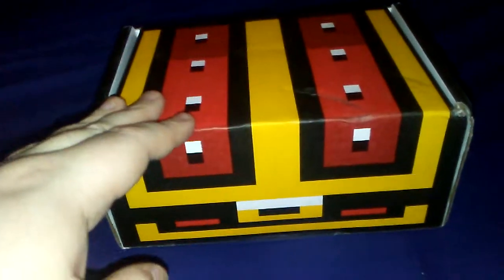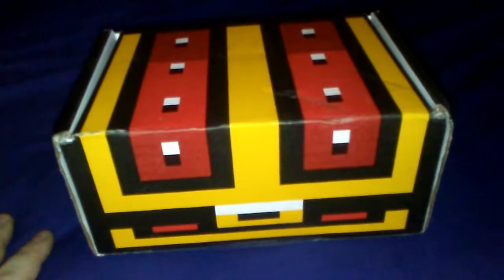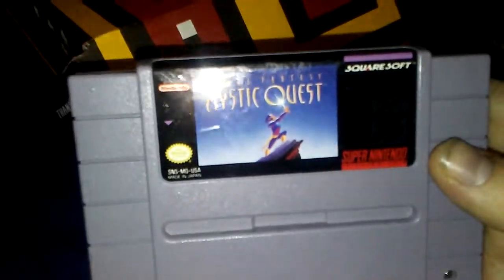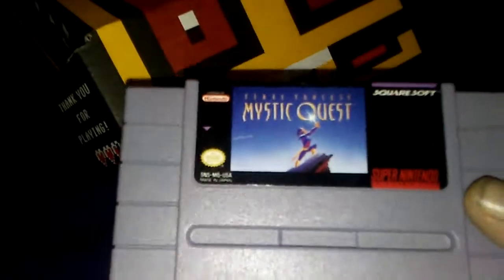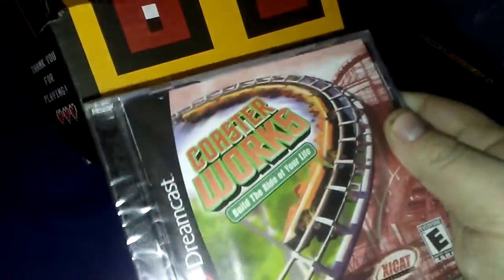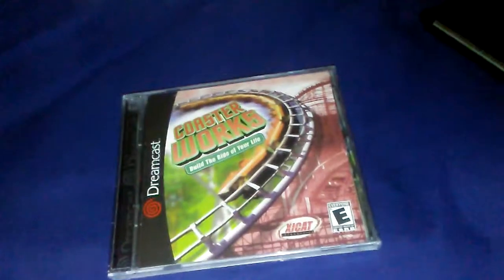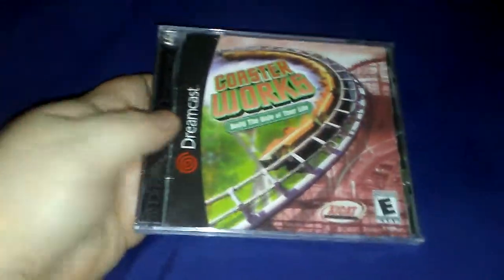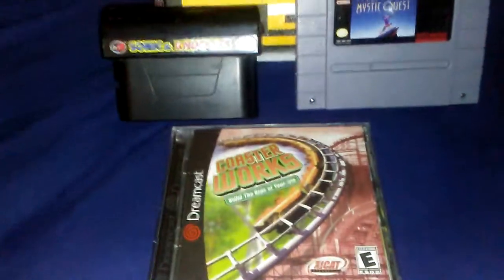Retro Game Treasure February 2019 Unboxing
Check out what I got in my final box from retro game treasure.